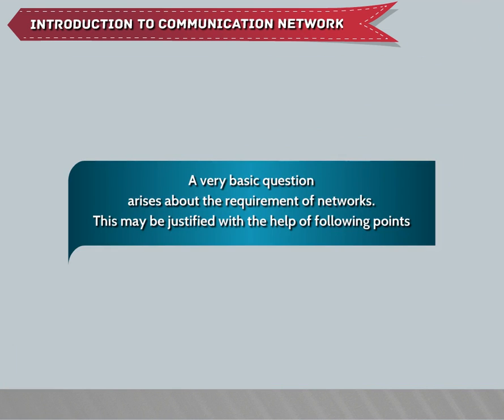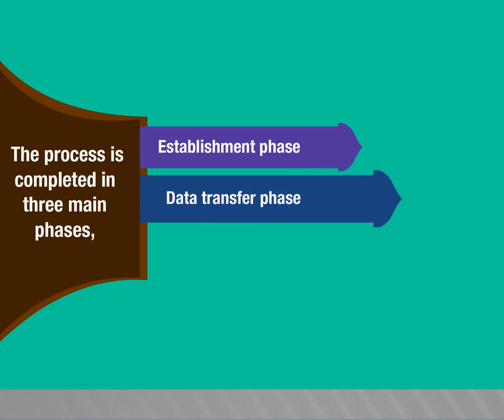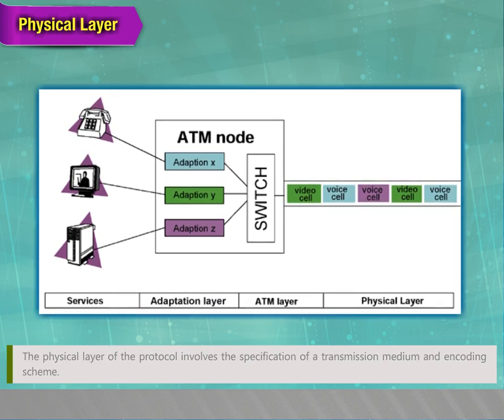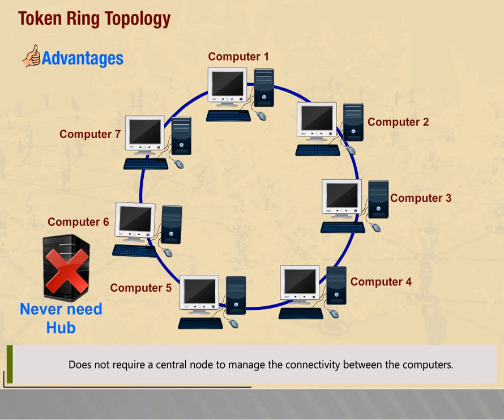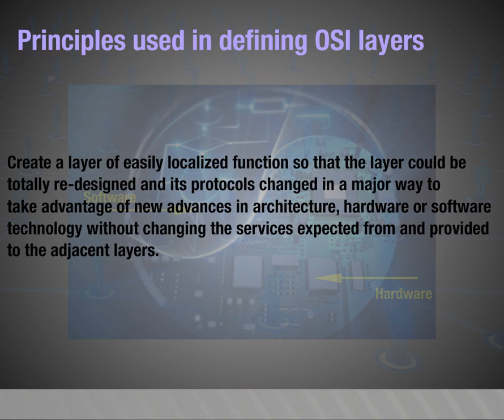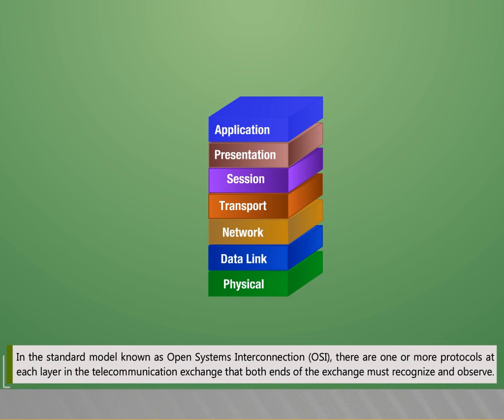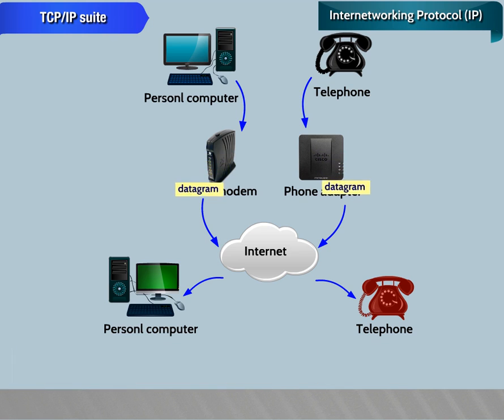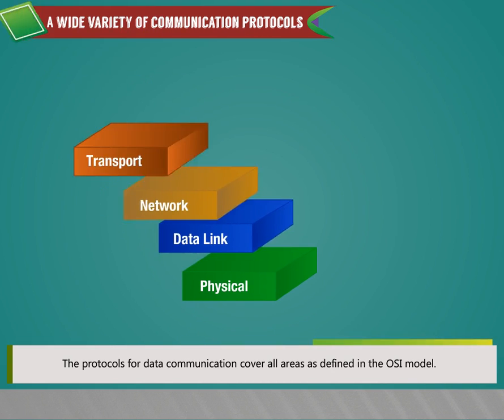DCNT 2 Communication Network Fundamentals